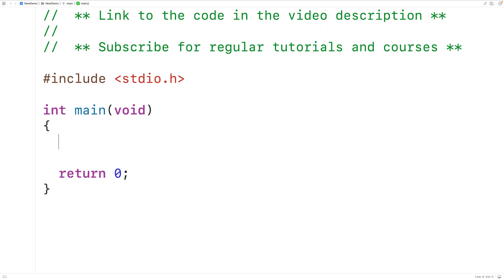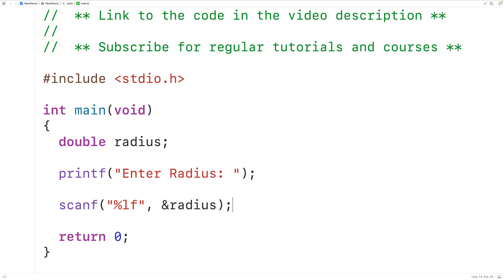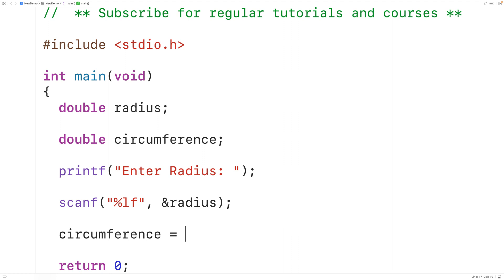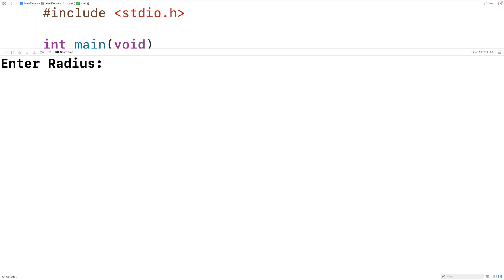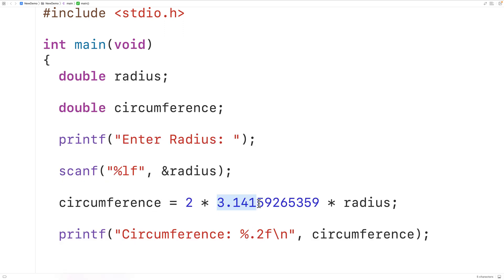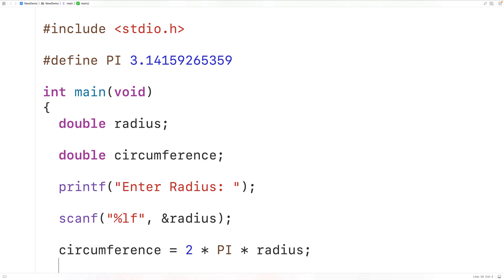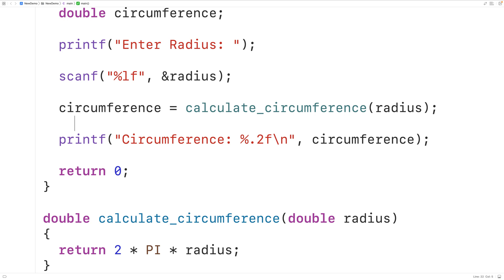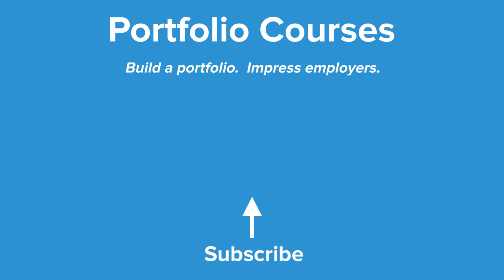Calculate Circle Circumference With User Input Radius | C Programming Example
How to calculate the circumference of a circle using a user input value for the circle radius in C. Source code to build a portfolio that will impress employers!